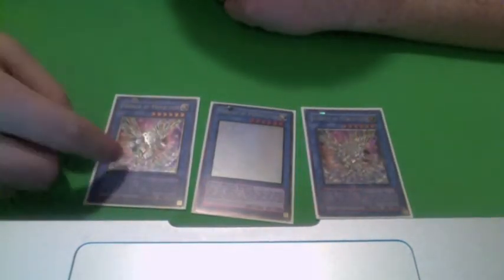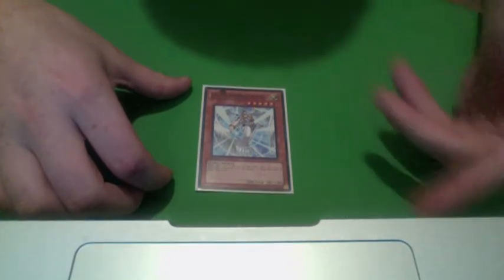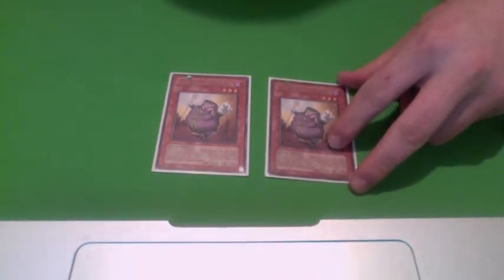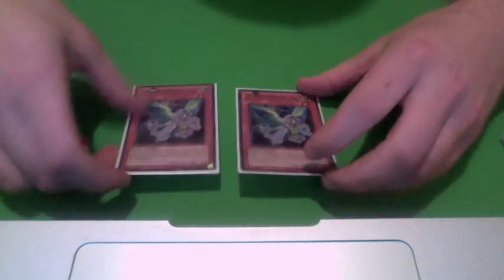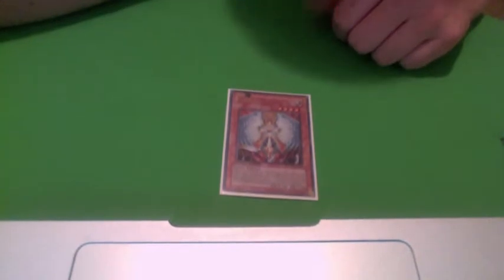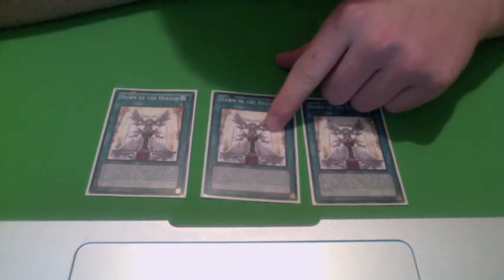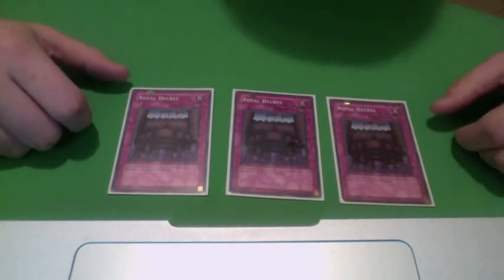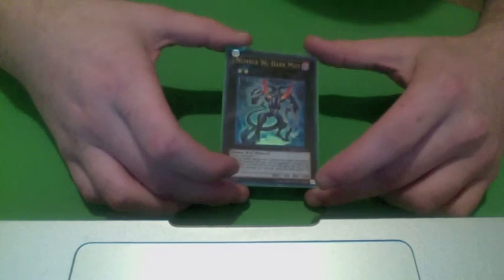Herald of Perfection Deck Profile (January 2013)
Kevin: @Kevinwatson1025
Kris: @Titus757
Kody: @NecroMagister28
Sean: @Seanlawler91

Deck Build

Herald of Perfection x3
Master Hyperion x3
Tethys, Goddess of Light
Black Luster Soldier - Envoy of the Beginning
Manju of the Ten Thousand Hands x3
Djinn Releaser of RItuals x2
Herald of Orange Light x2
The Agent of Creation - Venus x2
The Agent of Mystery - Earth x2
The Agent of Miracles - Jupiter
Tour Guide x2
Sangan
Honest
Morphing Jar
Maxx "C"
Mystical Shine Ball x3
Dawn of the Herald x3
Book of Moon
Dark Hole
Monster Reborn
Pot of Avarice
One Day of Peace

Extra Deck
Zenmaines
Utopia
Leviathan
Gachi Gachi
Dark Mist
Stardust Dragon
Daigusto Phoenix
Ally of Justice Catastor
Any other rank 3/4 XYZ and Synchros you feel necessary

-Kevin